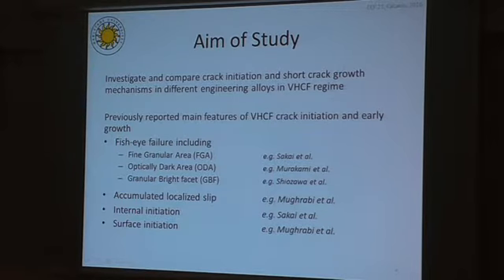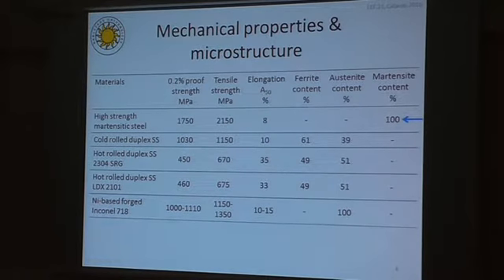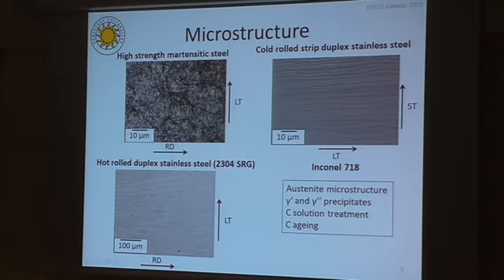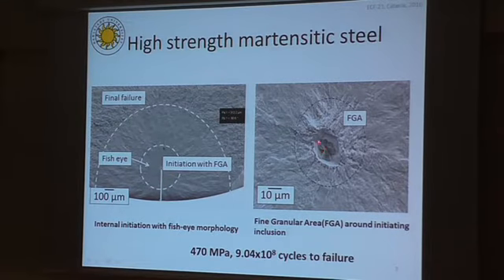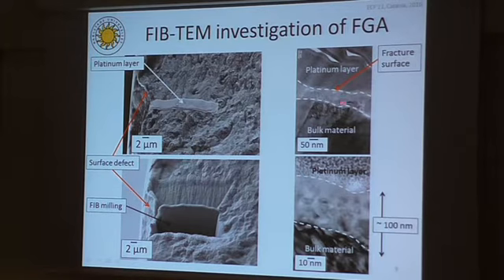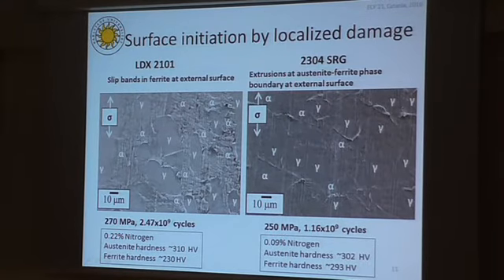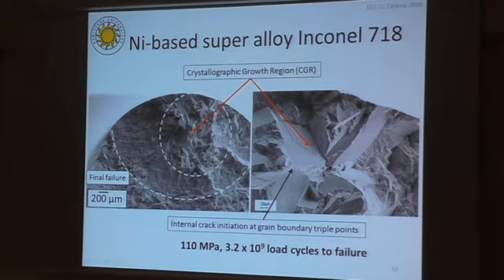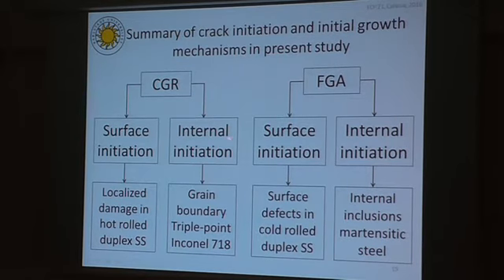VHCF crack initiation mechanisms in different engineering alloys